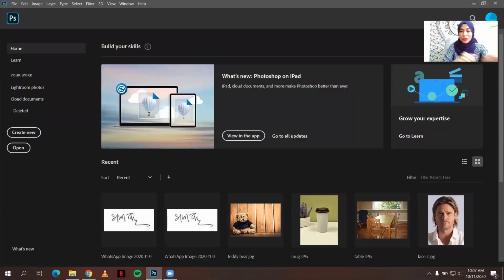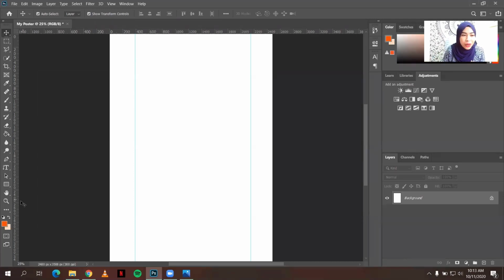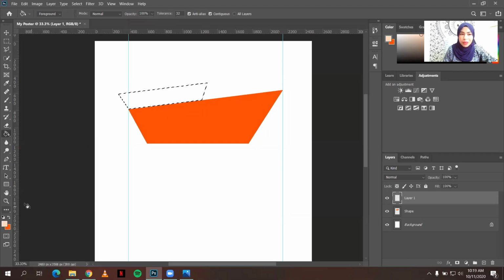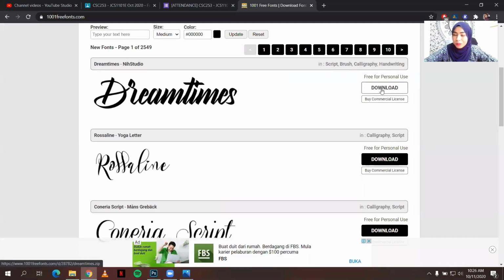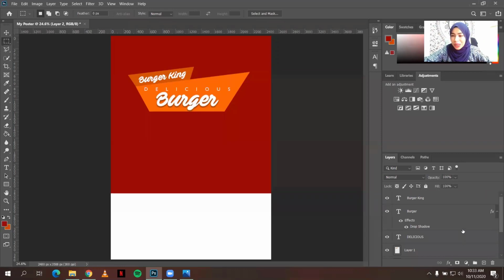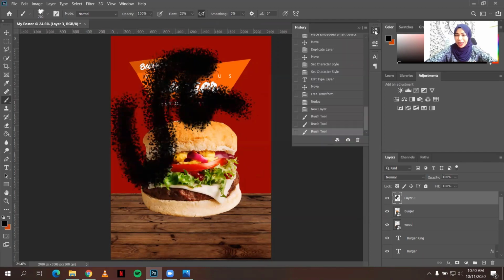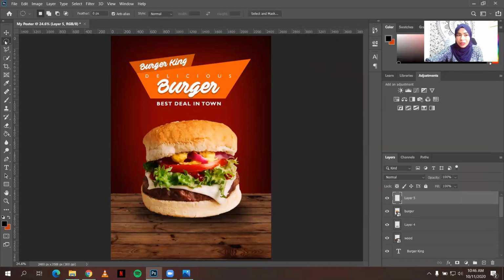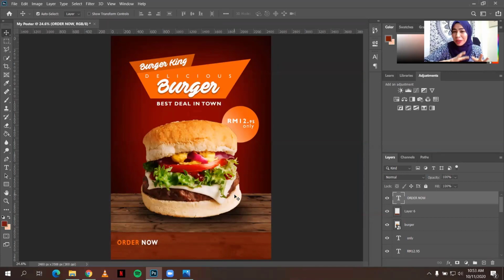(CSC253) DESIGNING POSTER USING ADOBE PHOTOSHOP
This tutorial will show how you can create a simple poster using some basic tools inside Adobe Photoshop.